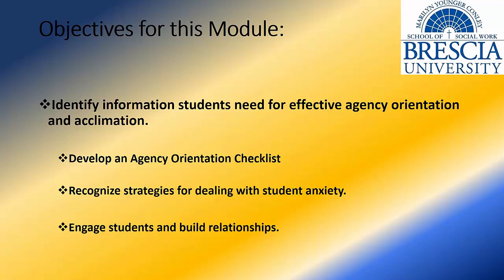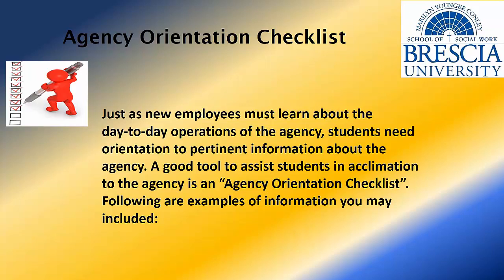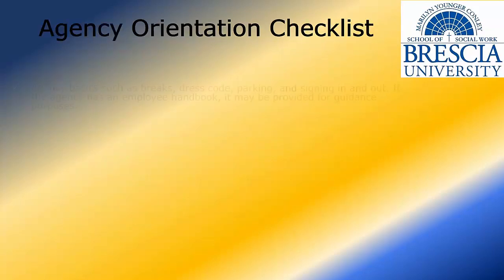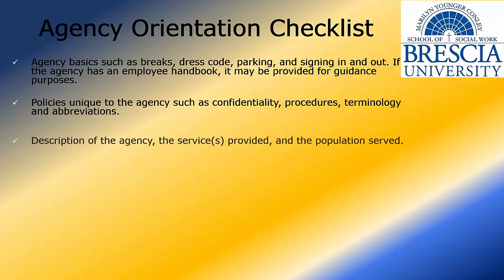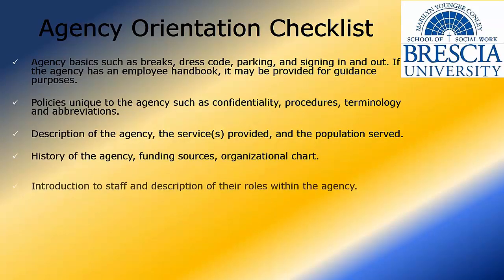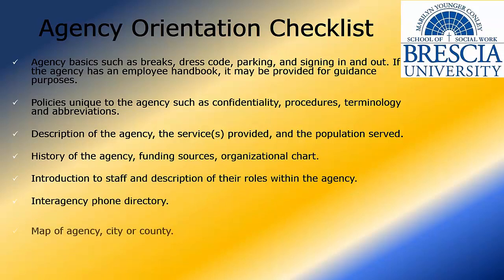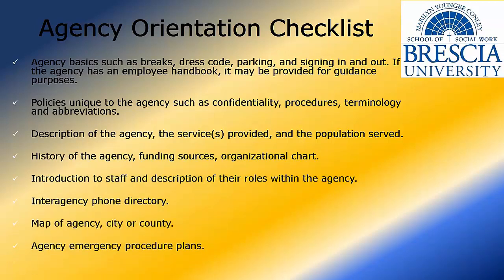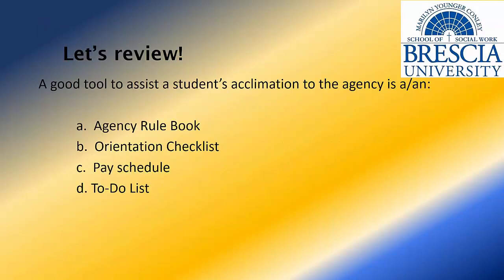Field Instructor's Orientation Module IV Video